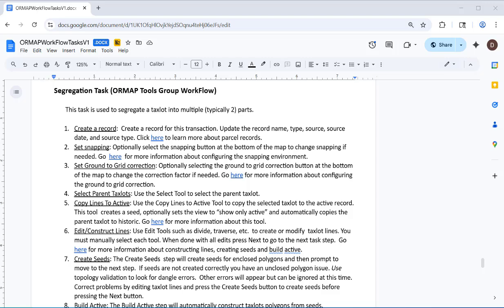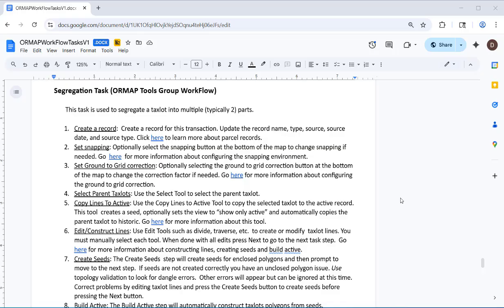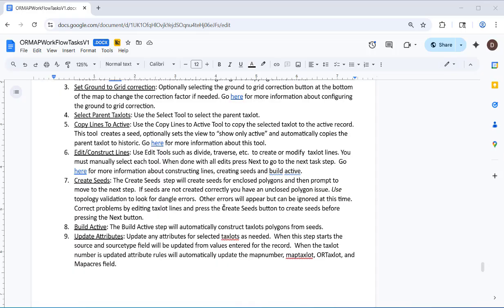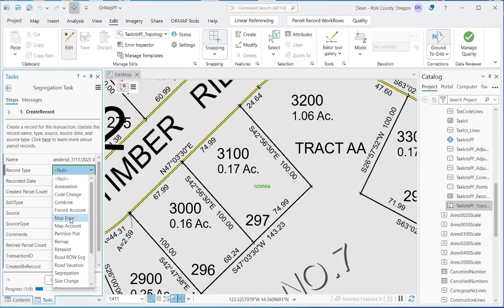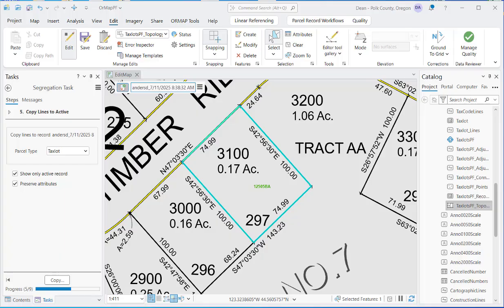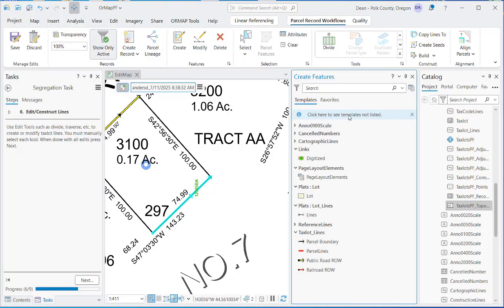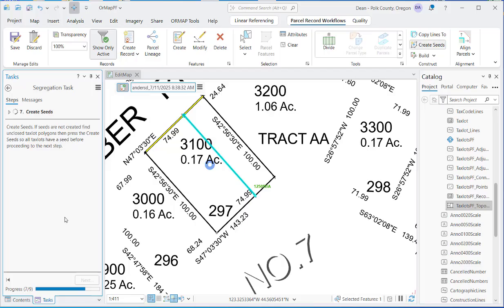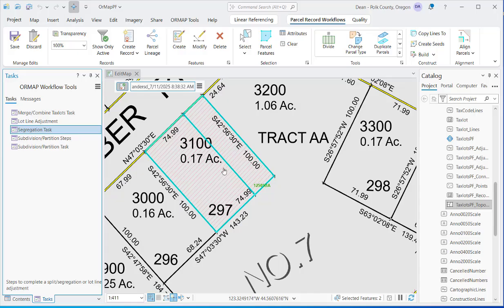ORMAP Taxlot Segregation Task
This video demonstrates how the ORMAP Tools Segregation Task can be used segregate or splint a taxlot into muliple parts.  It operates using the ORMAP Benton County Pilot data set (ArcPro/Fabric 3.4 using a file geodatabase). The task demonstrated was developed by the ORMAP Tools Group as funded by the State of Oregon ORMAP Department of Revenue Project.